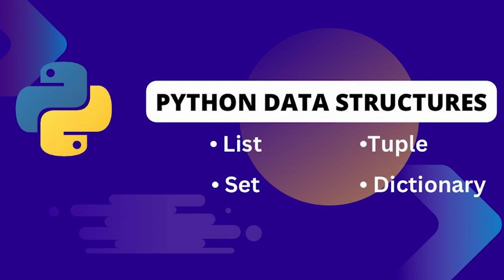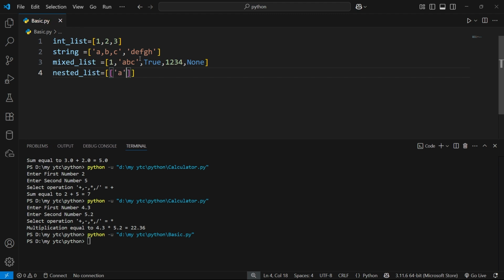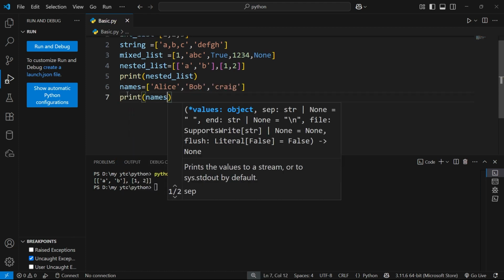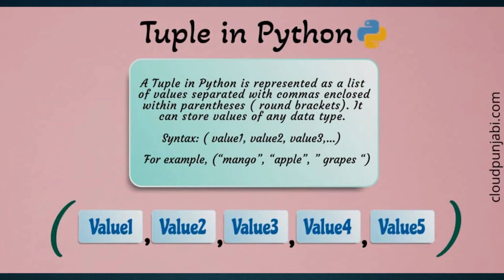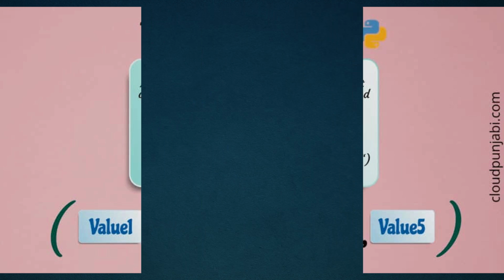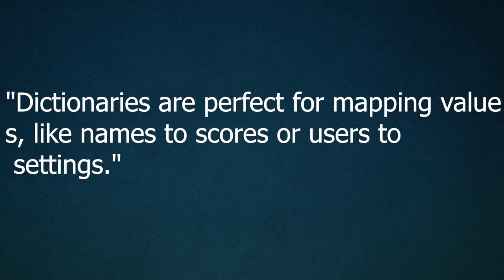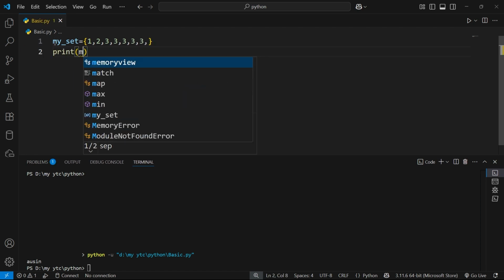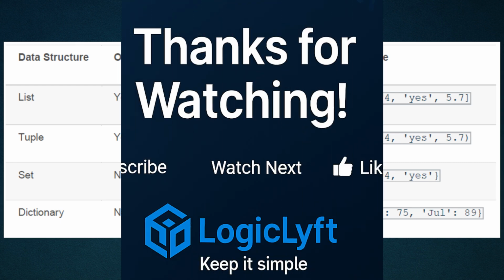Collection types in python -Chapter 1.5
📘 Python Tutorial – Chapter 1, Section 1.5: Collection Types
Welcome to LogicLyft – where we Keep it Simple and make learning Python effortless! In this video, we break down one of the most essential topics in Python: Collection Types.

🧠 What You’ll Learn:
✔️ What collection types are and why they matter

✔️ How to use Lists, Tuples, Dictionaries, and Sets

✔️ Real code examples to help you understand quickly

✔️ The differences between ordered, unordered, mutable & immutable types

🖥️ Code Samples in This Video:
python
int_list = [1, 2, 3]
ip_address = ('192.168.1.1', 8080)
state_capitals = {'Texas': 'Austin'}
my_set = {1, 2, 3, 3}
🎯 This video is perfect for:

Python beginners

Students learning coding basics

Anyone who loves clean, simple explanations!

📥 Free Python Notes PDF: [Optional link]